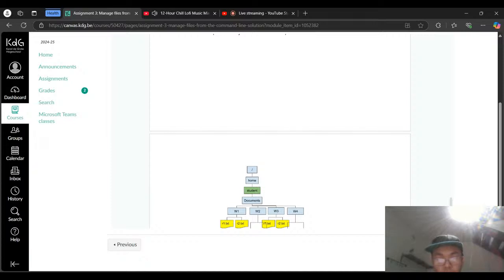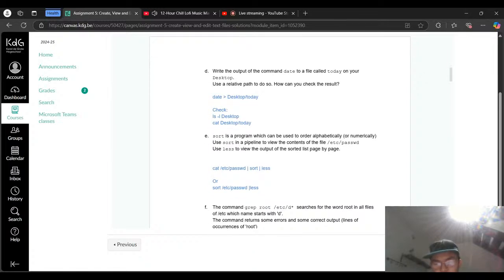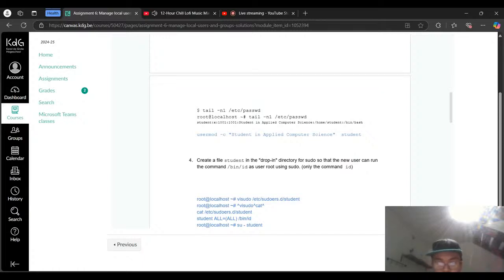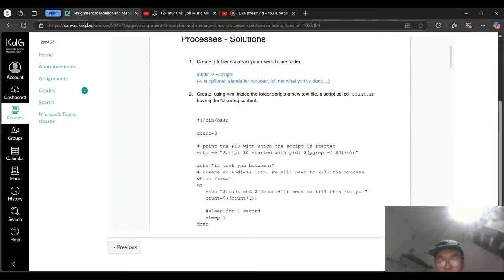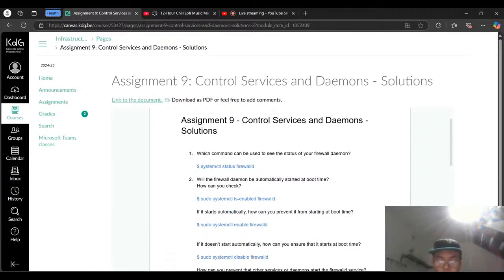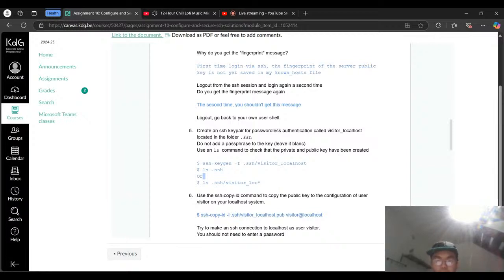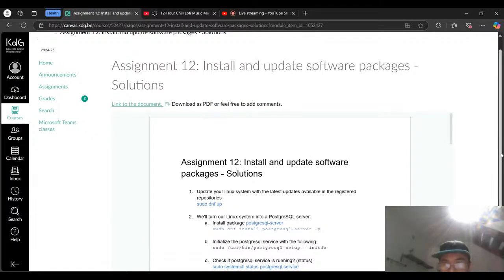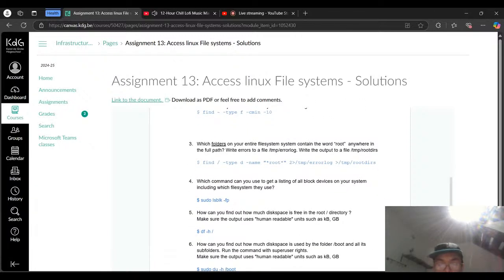07/11/2024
Learning for Exam